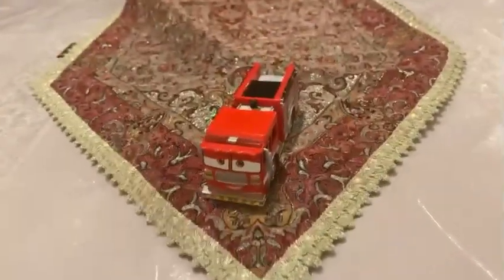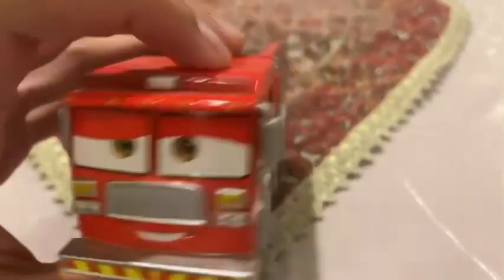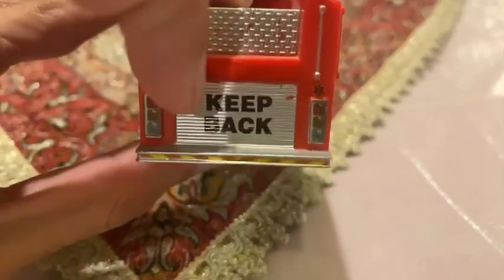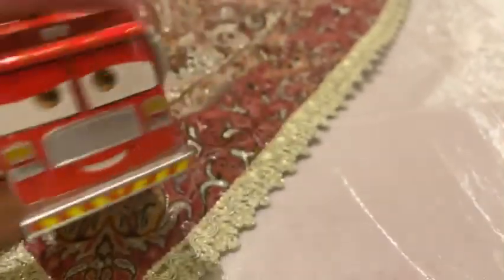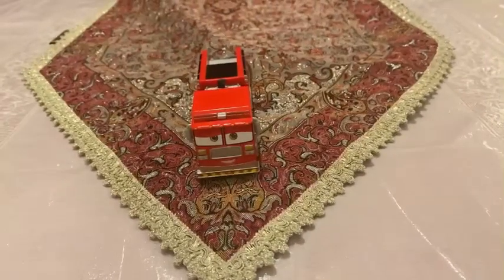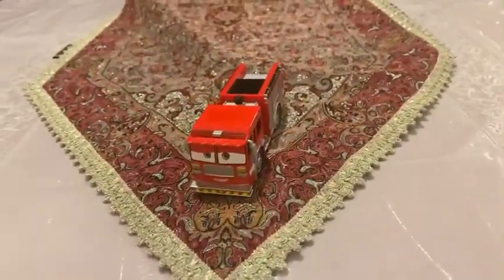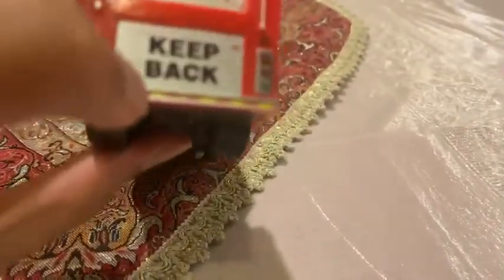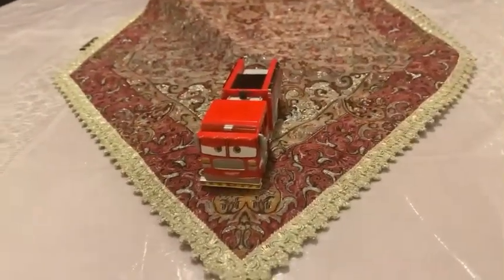Disney Pixar COTR Diecast Tiana Lugsworth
The fire truck in episode 6 is made in custom.